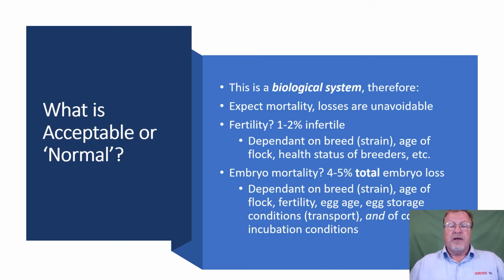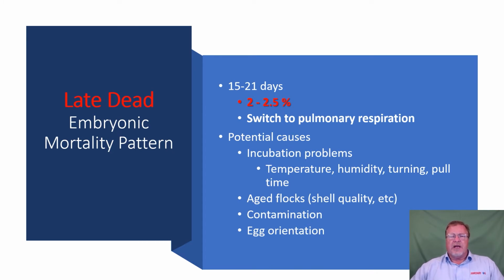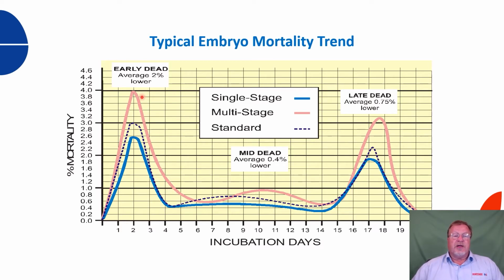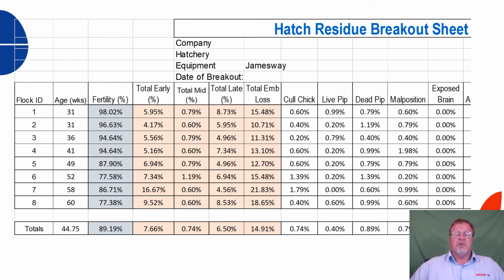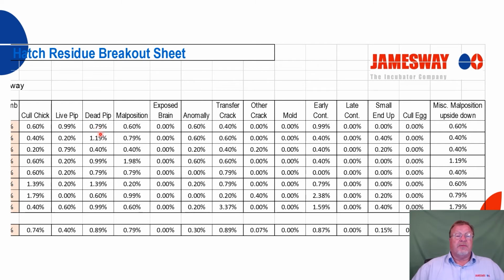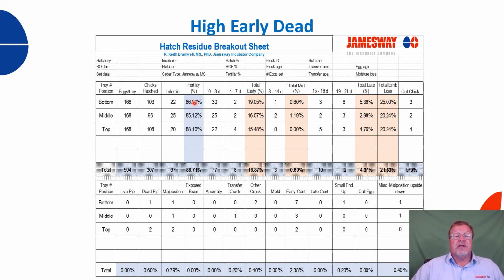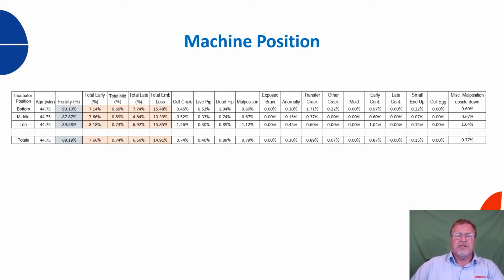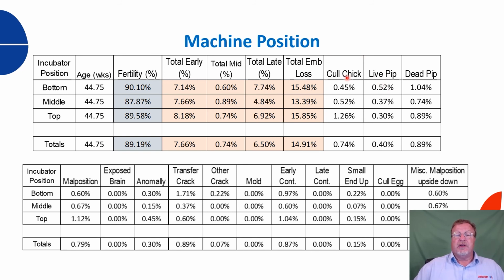PIP HT 20 Troubleshooting from Hatch Residue Results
Dr. Bramwell discusses how to deal with the results of your hatch residue analysis.

Jamesway's Incubation expert, Dr. Keith Bramwell, discusses the data gained from analyzing hatch residue. Find out what the unhatched eggs can tell you about your incubation processes, and more importantly, what to do about it.

Let us know if you liked it!